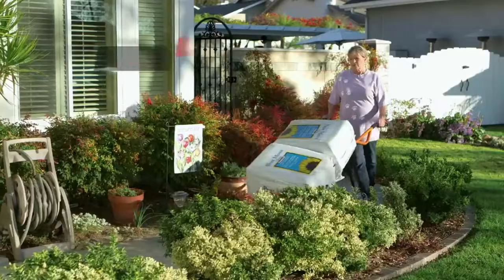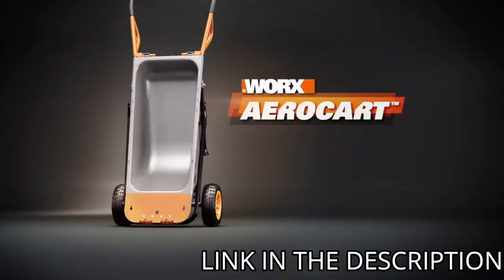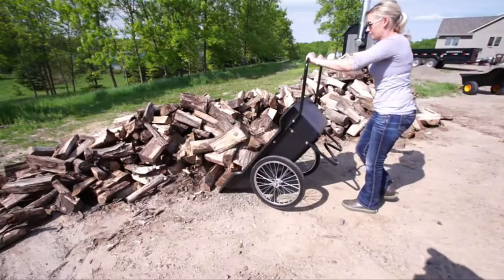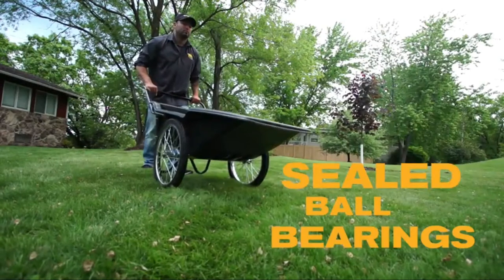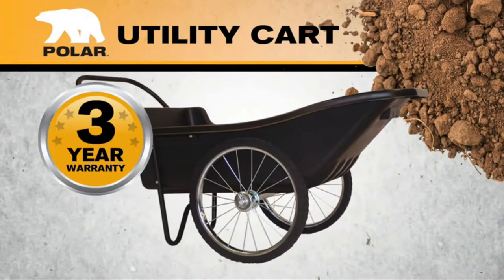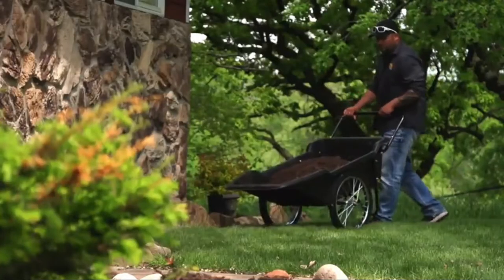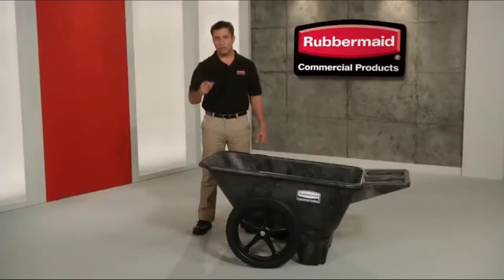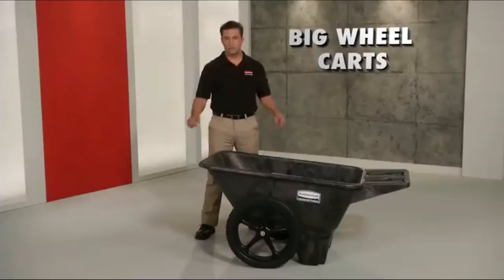TOP 5 BEST WHELLBARROWS Heavy Duty Garden Carts Review 2021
1.WORX Aerocart 8-in-1 Wheelbarrow / Yard Cart / Dolly (PAID LINK)
2. Polar Trailer #8376 Utility Cart, 65" x 29" x 29" Lawn Cart (PAID LINK)
3. Rubbermaid Commercial Big Wheel Cart (PAID LINK)
4. VIVOHOME Heavy Duty 1100 Lbs Capacity Mesh Steel Garden Cart (PAID LINK)
5. BEAU JARDIN Folding Push Wagon Cart Collapsible (PAID LINK)

top 5 wheelbarrow - best wheelbarrow: top 5 wheelbarrows 2021 reviews
best power wheelbarrows 2021 - top 5 power wheelbarrows.